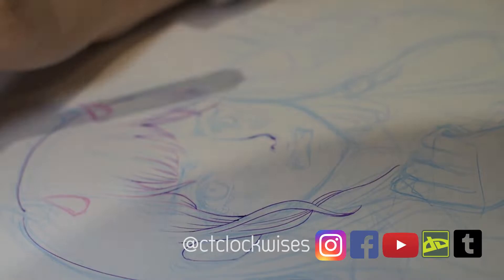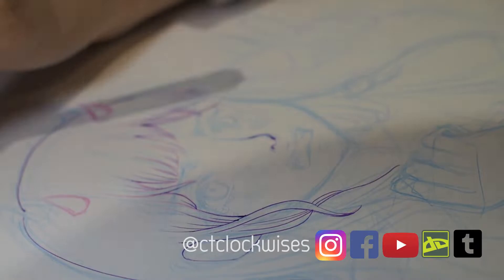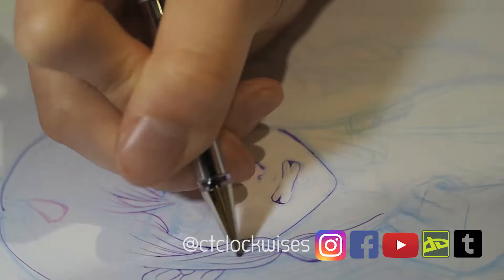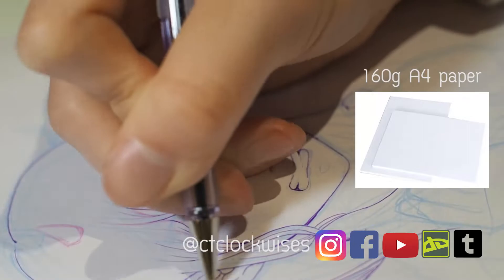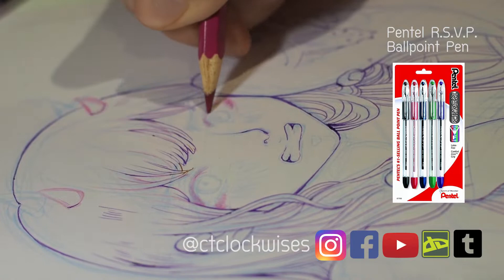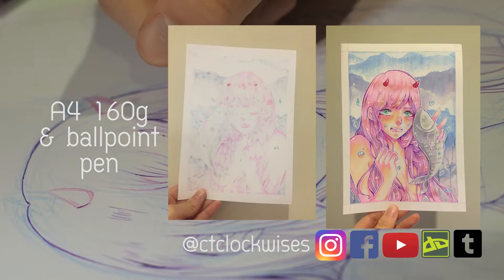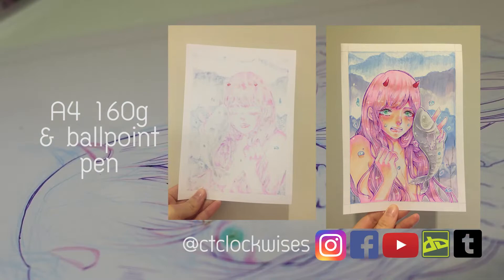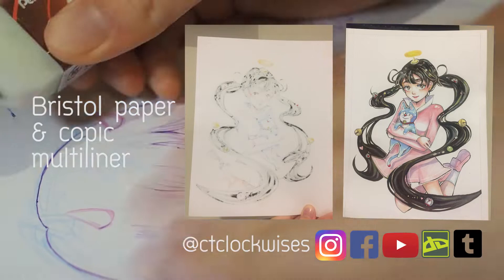😎 [art challenge] cheap paper and ballpoint pen with copics! 😎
1 minute teaching video so you can just practise right after watching 🎨😍

equipments:

cheap paper:
or any 160gram A4 paper